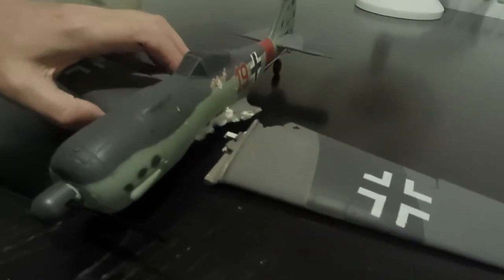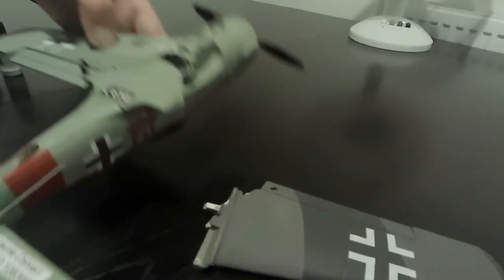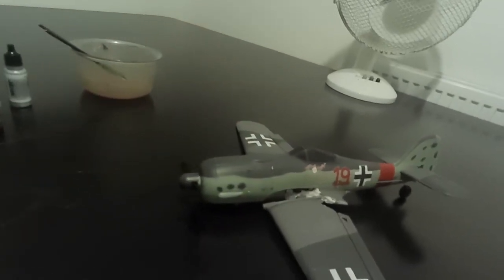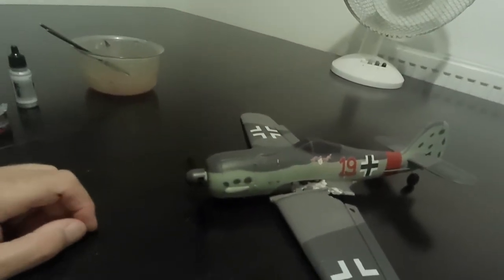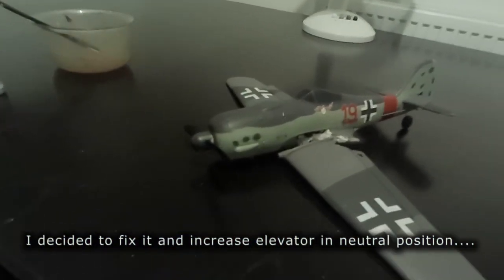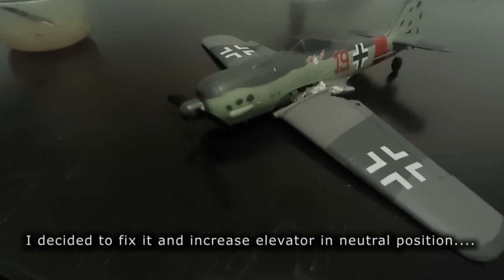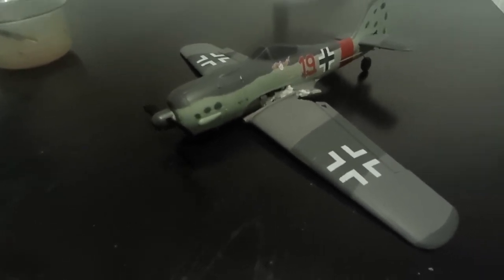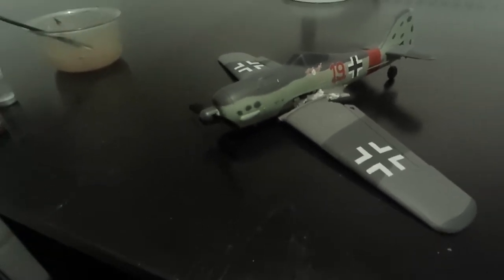RC Plane FW190 Crash Repair Again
8th flight was another disaster. I think I threw it too vertical into the air. Now my other planes auto level and are fine but this FW190 made by TopRC is my worst flyer, and so far is putting me off of buying any more from that manufacturer. On this occasion it nose-dived and the wing broke off around an old injury a few flights ago. I almost didn't bother to fix it but in the end I did. I also increased the default servo arm position on the elevator by two notches instead of one to give good elevator authority. Makes all the difference.

Got chased by birds and it came home in one peice, mind you I was flying long grass.